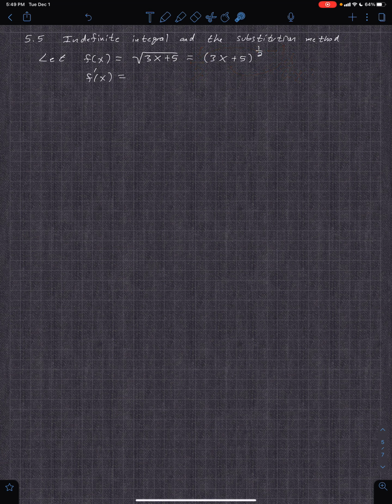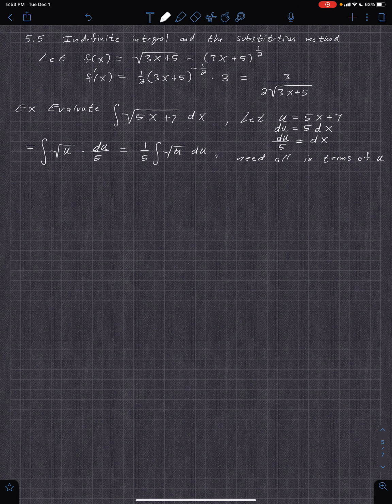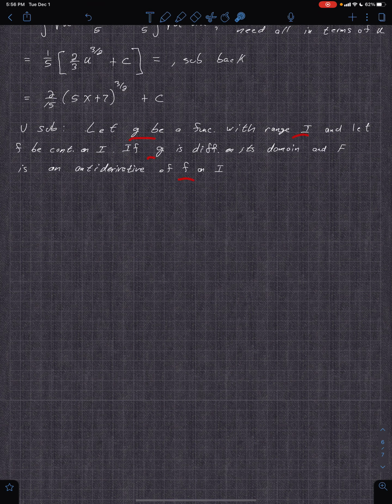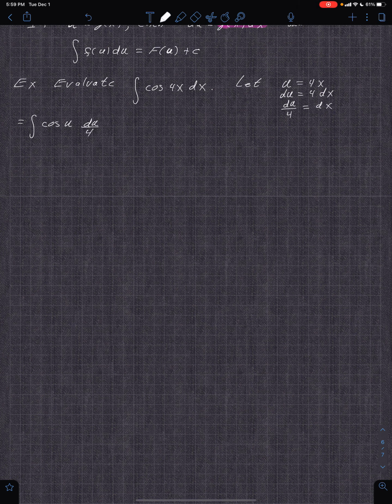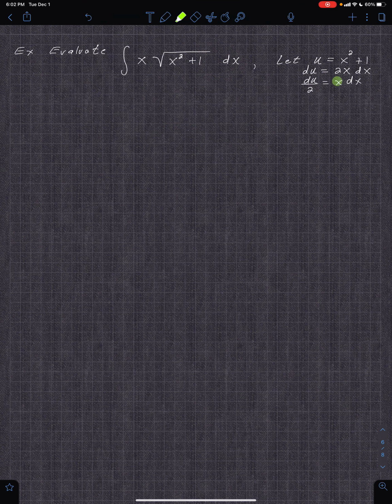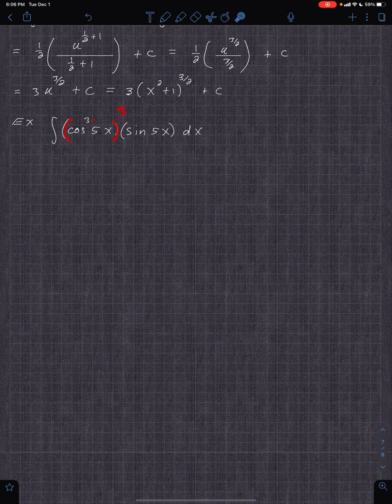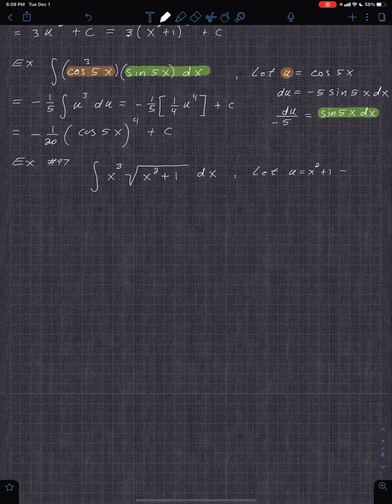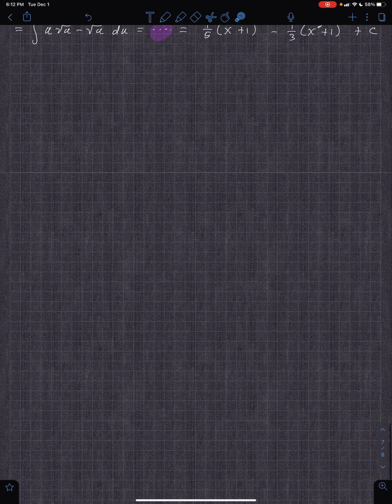Math 65A Chapter 5 5